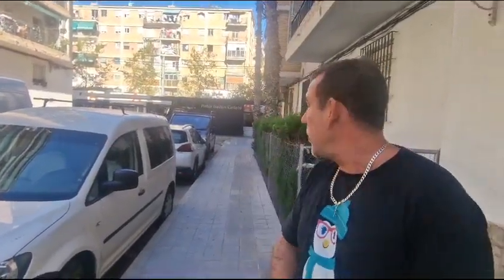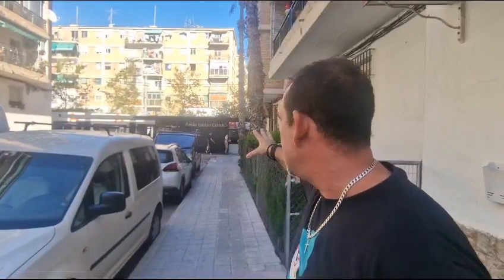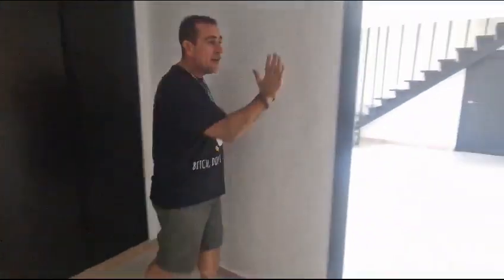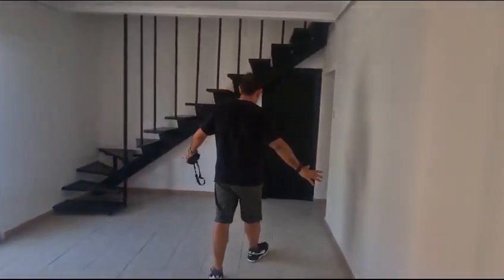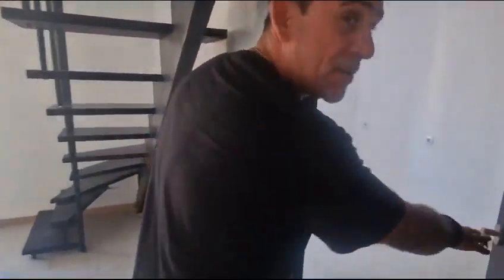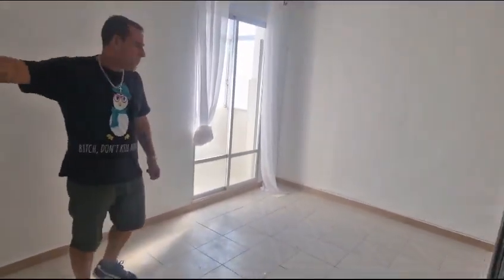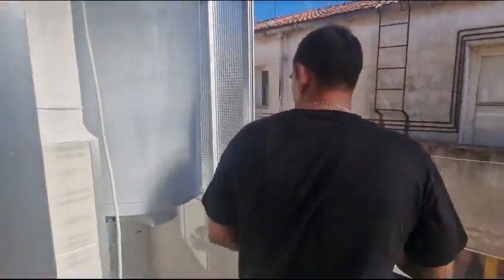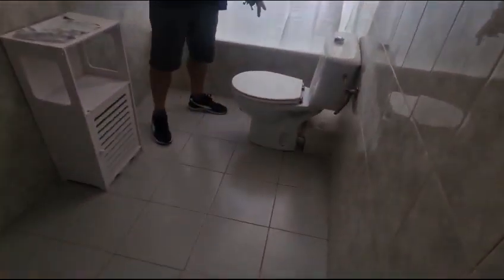VR Property , 3 bedroom 2 bathroom duplex in Alicante city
VR Property has just listed this cracking top floor dúplex apartment in Alicante, right  on the tram line , surrounded by shops, bars, supermarkets, 2 minutes from the famous Lo Moran park. Ideally located.
The property is big, its 102m2, it used to have 4 bedrooms, but has been renovated getting rid of 1 bedroom and making the living room big.
It consists of two floors, on the bottom floor is a big entrance hall, a big living room with a nice balcony, a bedroom, a bathroom and the kitchen.
On the top floor is another bathroom , 2 big bedrooms and another balcony, loads of space for everyone. The tram line is right outside the building, as well as a bus stop with 4 lines, making movement throughout the city easy.
This is a gem, don’t miss out , call and book a viewing today.
                                  SPECIAL VIEWING OFFER
Here at VR Property we are so sure that you will love what we are selling , that we have prepared an offer for anyone who comes to view with us. After 3 crazy years of travel restrictions, masks and viruses , we want to help you to come and visit Alicante. We will pay for 2 nights in a hotel , for 2 people, in Alicante.. on the condition that you view property with us.